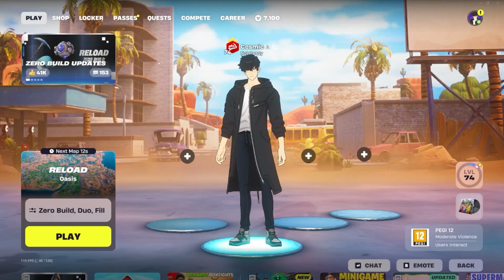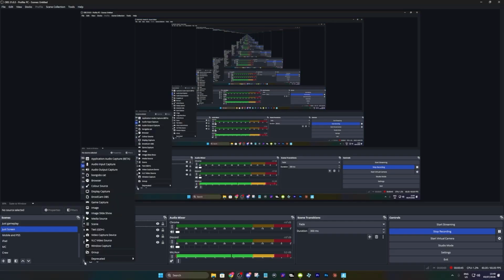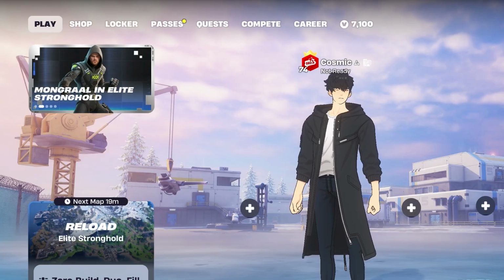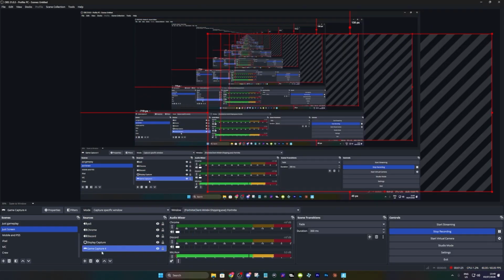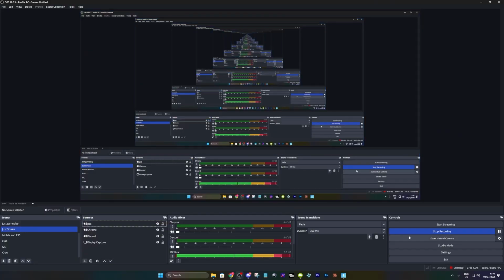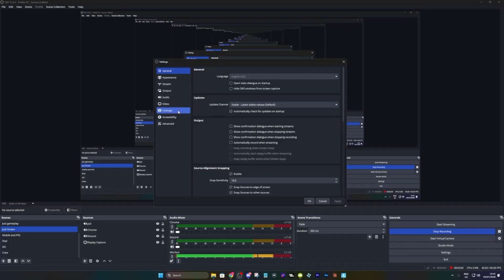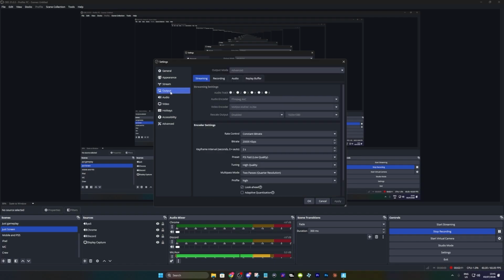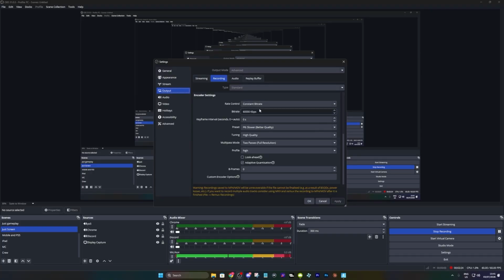How To Use Game Capture On OBS Studio - Full Guide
How To Use Game Capture On OBS Studio - Full Guide, Use Game Capture On OBS Studio - Full Guide